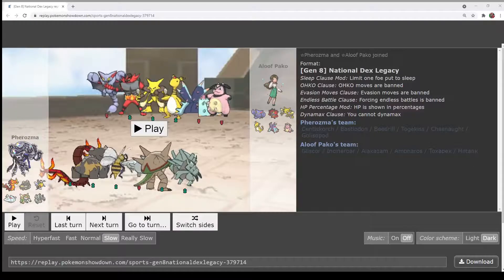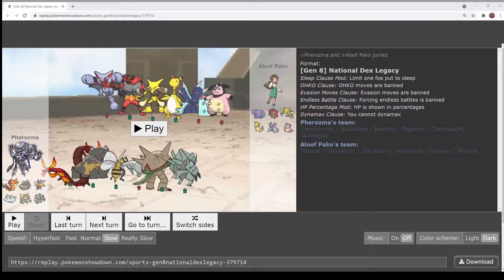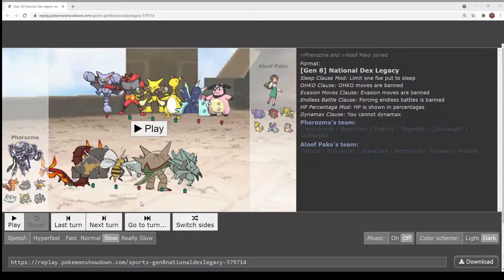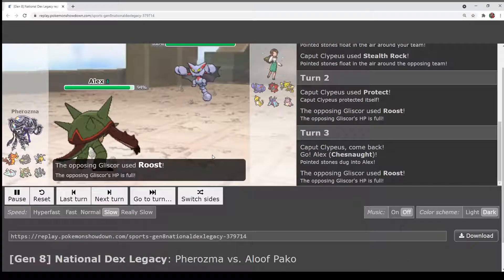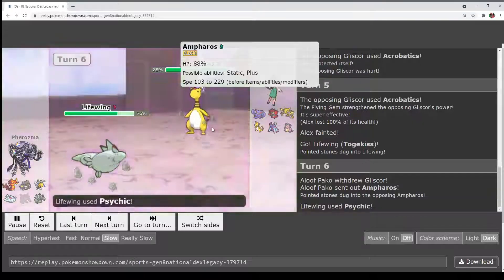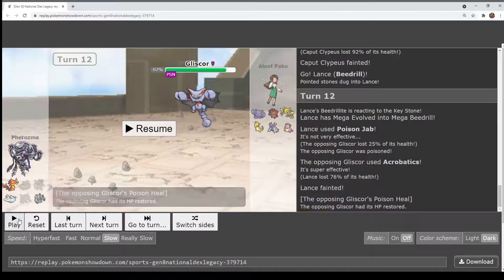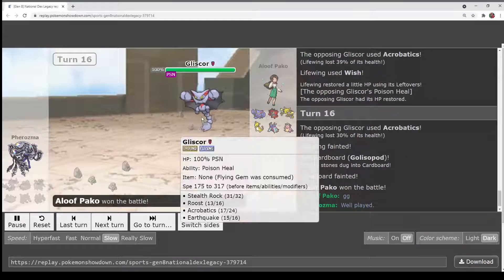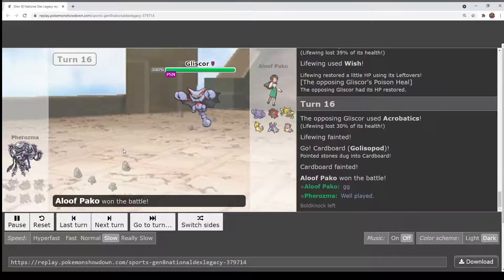Seafoam Isles Draft League Season 2 Week 9 Eternal Fractal vs Charleston Gastrodons